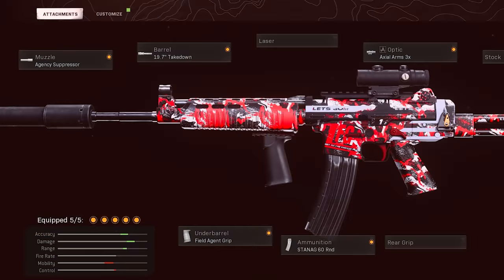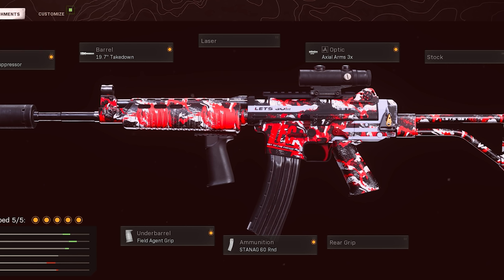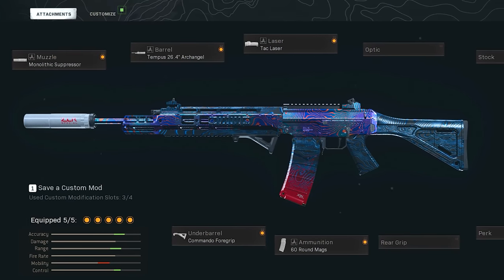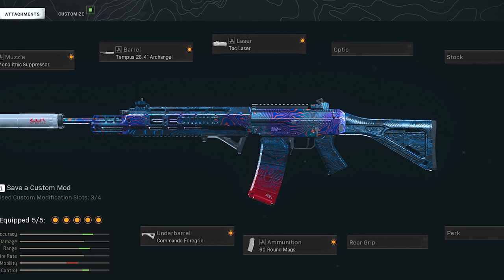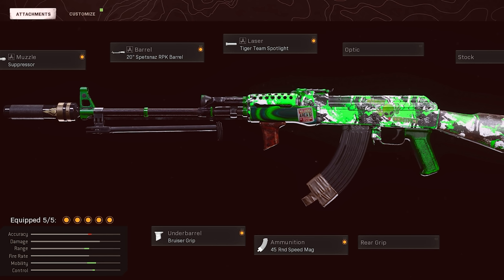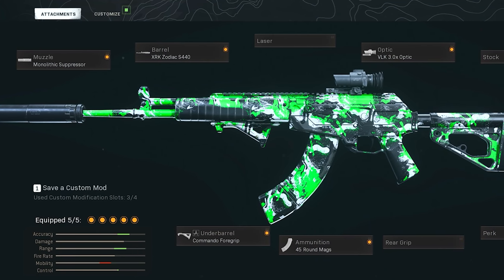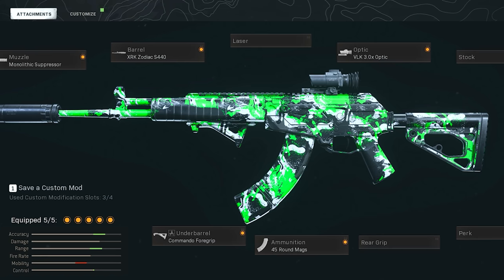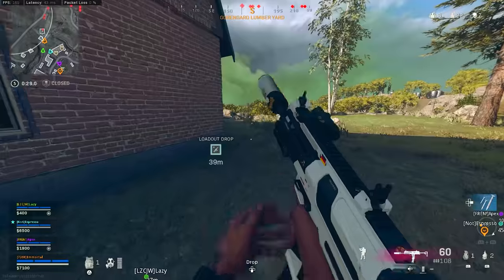Call Of Duty WARZONE: RANKING The TOP 5 BEST ASSAULT RIFLE LOADOUTS! (WARZONE Best Setups)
Here's the Top 5 BEST ASSAULT RIFLE LOADOUTS in COD WARZONE!

Call Of Duty WARZONE: TOP 10 BEST LOADOUTS After The Season 3 RELOADED UPDATE! (WARZONE Best Setups)

In this video, we're breaking down the TOP 5 BEST ASSAULT RIFLE LOADOUTS in Call of Duty WARZONE! This season has changed the meta drastically with all the Weapon Buffs and Weapon Nerfs in COD WARZONE, and now the AR Category is more competitive than ever, so today we're looking at the best Loadouts for the Top 5 Best Rifles in WARZONE right now!